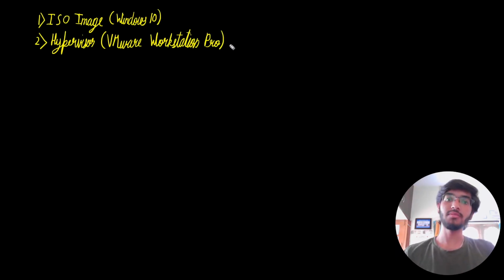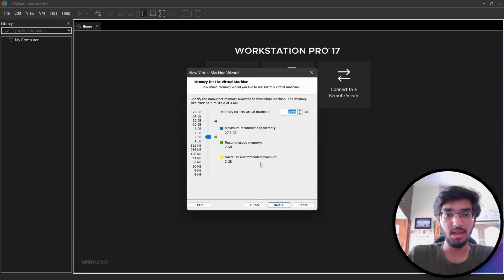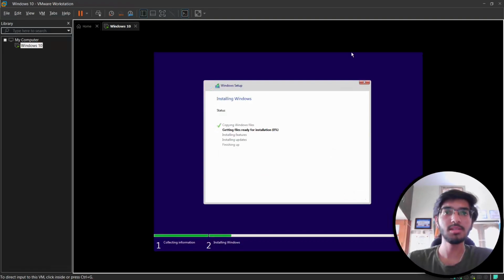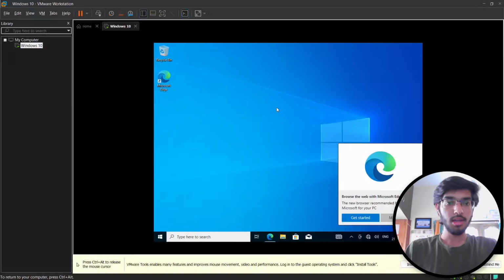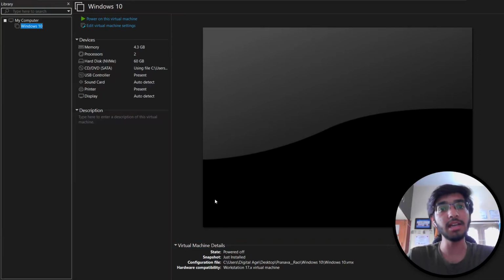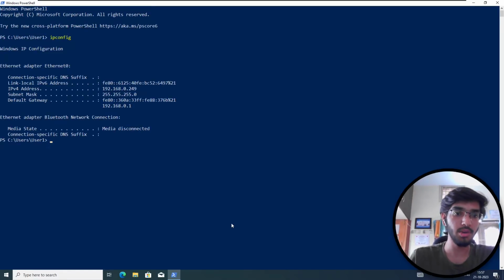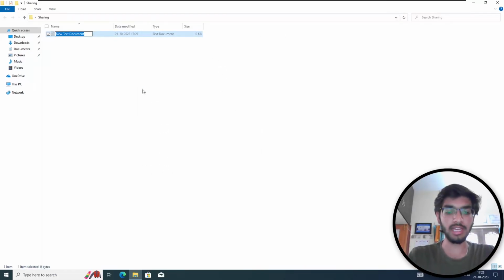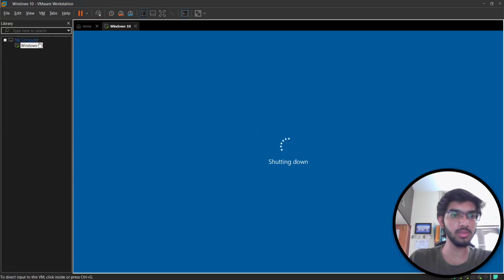Installing Windows 10 on VMware Workstation | Setting up Pen-testing Lab | CyberPranava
This video is a part of series of setting up a Penetration Testing Lab. In this video we will be setting up a Windows 10 Virtual Machine using VMware Workstation.